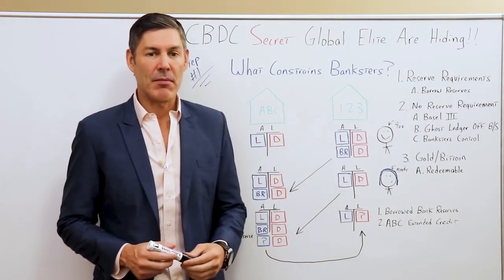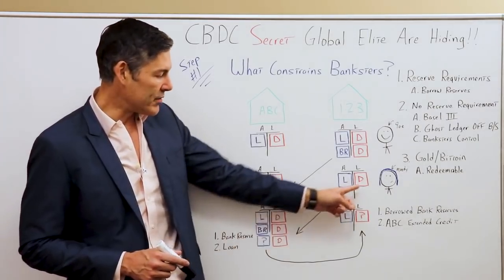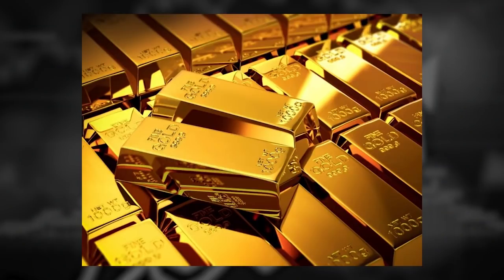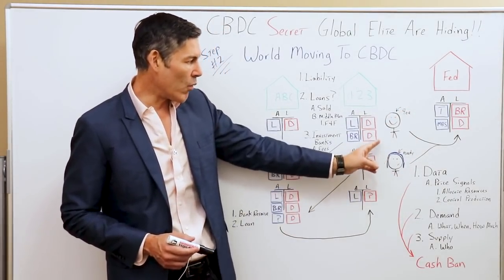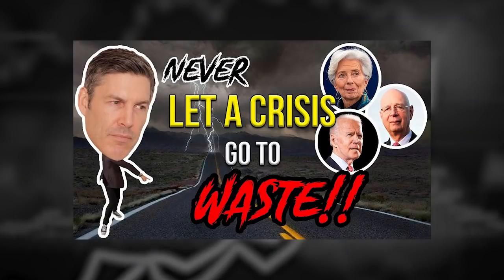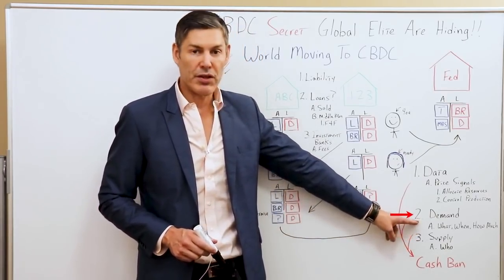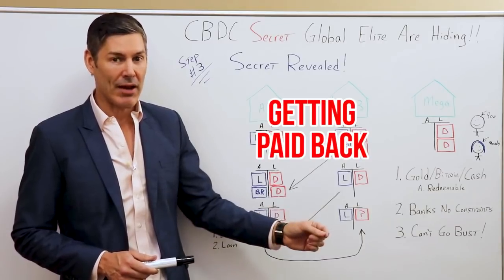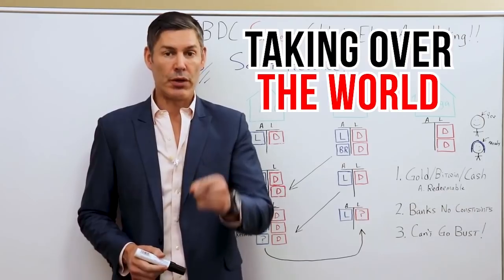CBDC Secret Global Elite Don't Want You To Know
LYN ALDEN and I discuss portfolio that will HELP YOU profit from DOLLAR losing reserve currency status, click this link to check it out!!